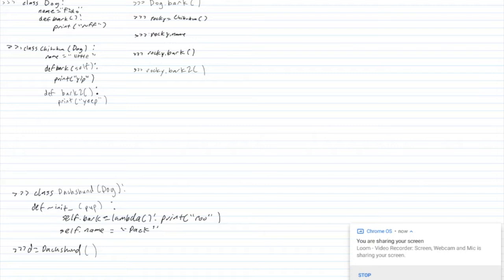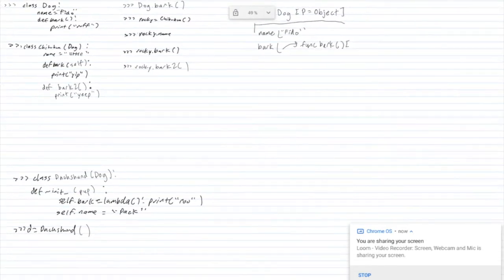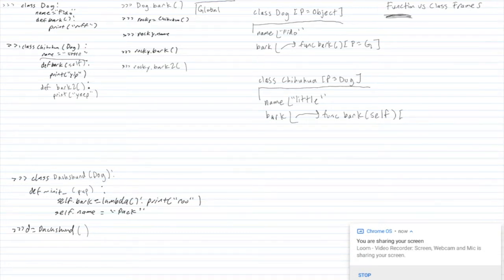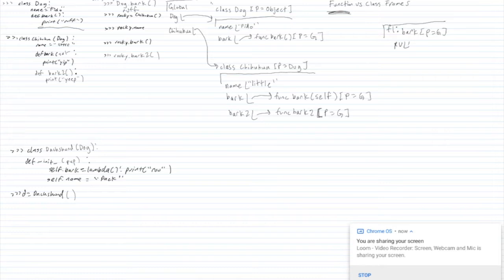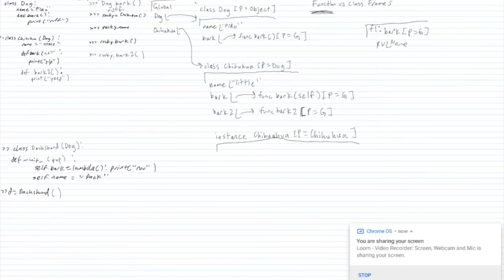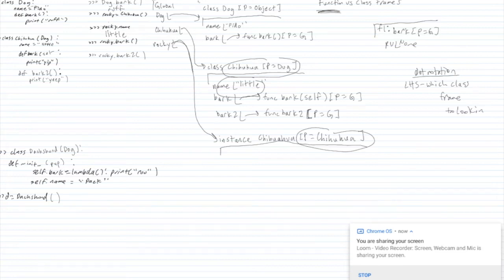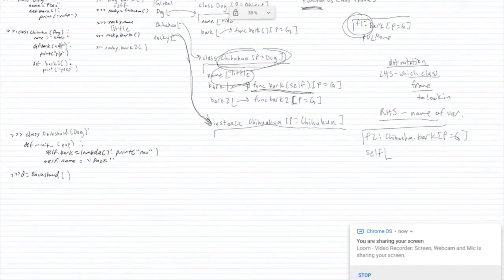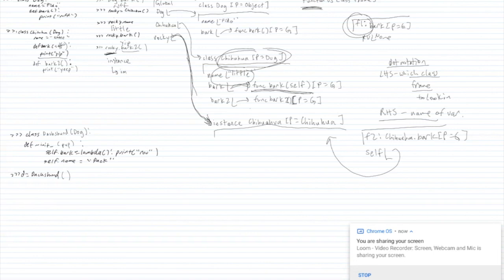Objects Part 1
1. The parent of a function has to be a function frame, and the parent of an object has to be an object frame.

2. If an instance calls a parent class' function, then that instance will pass itself in as the first argument to the function. Otherwise, everything works like normal and you have to pass in all the arguments manually.